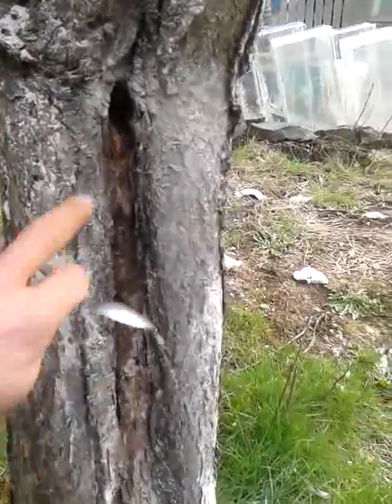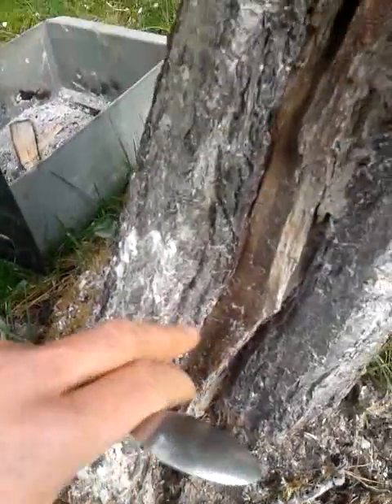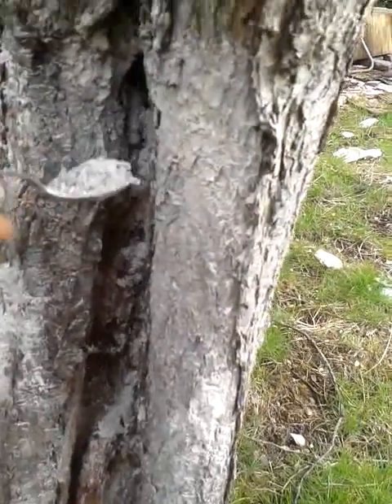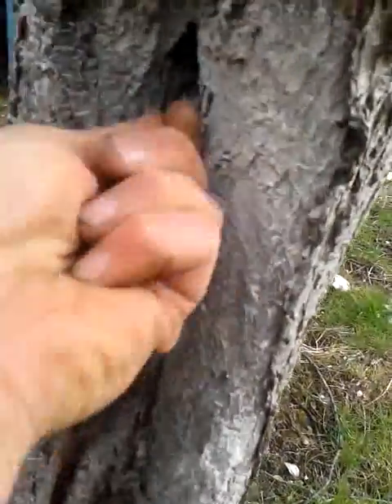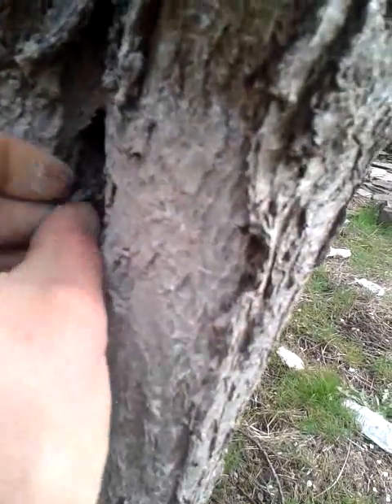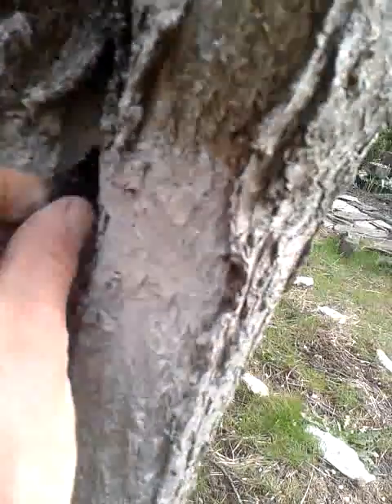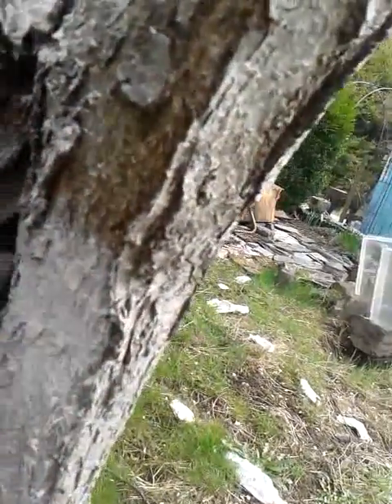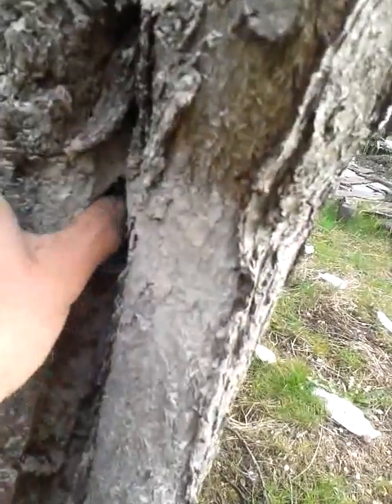Tree wound repair experiment start